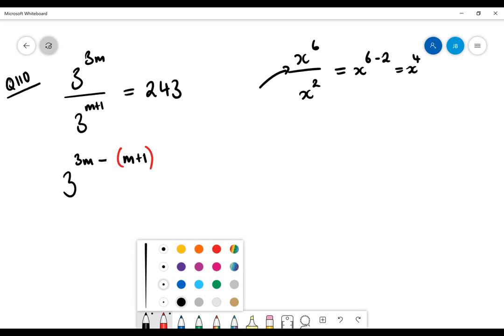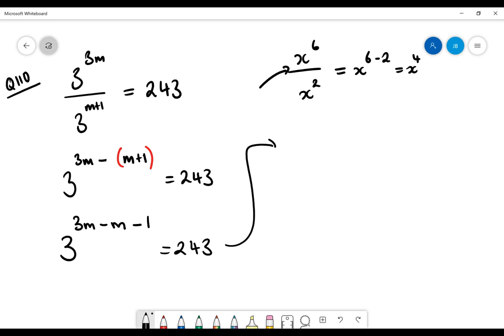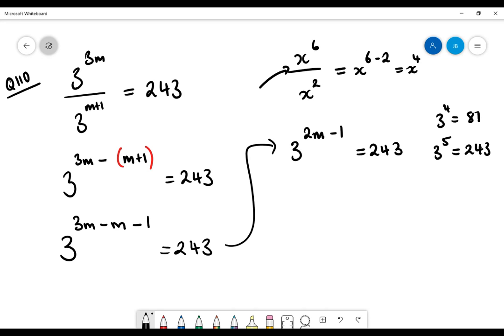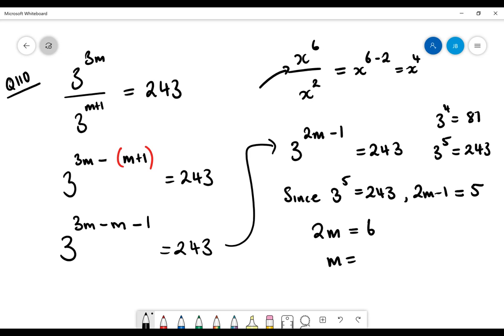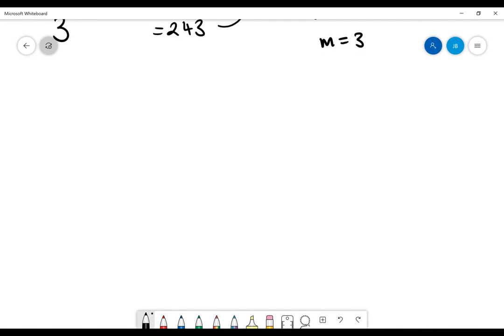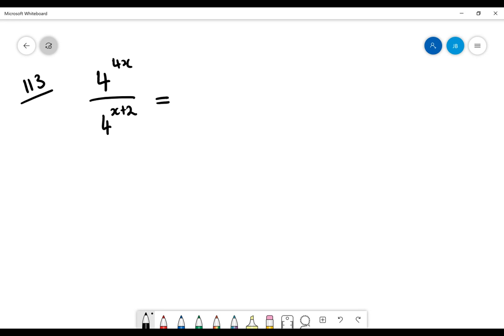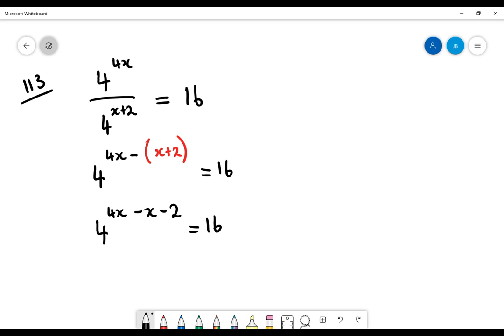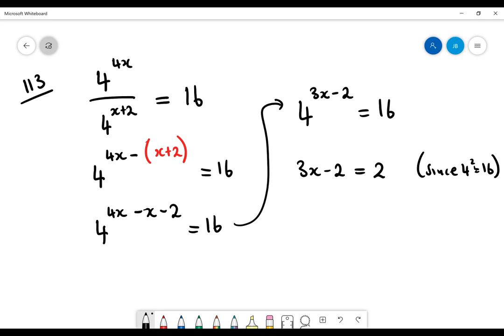Algebra - Solving exponent equations with division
How to solve more difficult exponent equations that involve division.